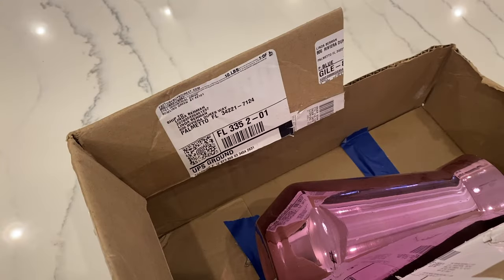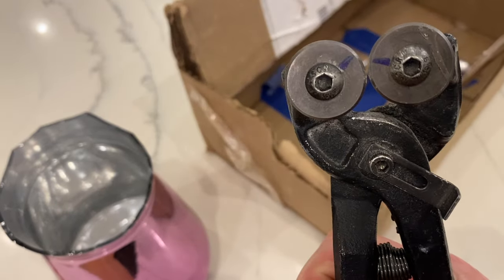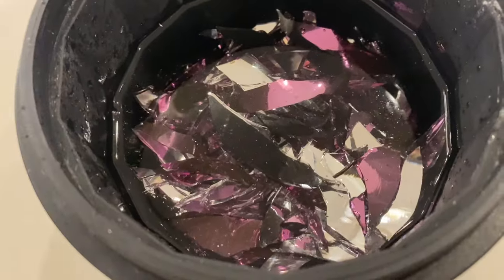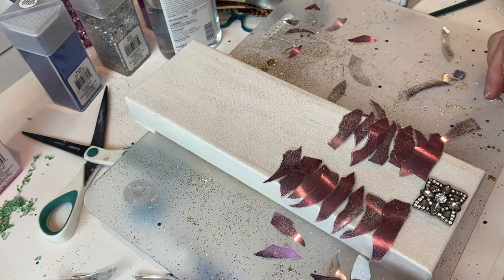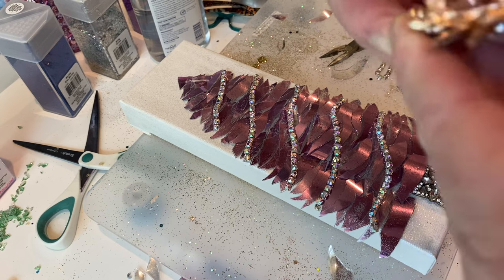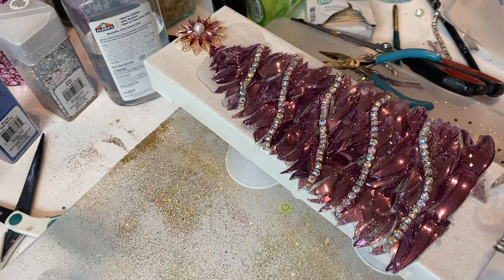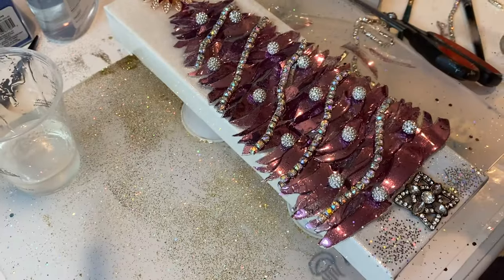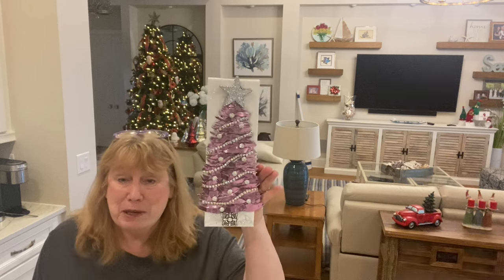DIY BARBIE PINK, CHRISTMAS TREE, TUMBLED PAINTED GLASS & RESIN ART BROKEN GLASS ART # VEVOR TUMBLER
MY FAVORITE THINGS LIST PRODUCTS USED IN THIS VIDEO
VEVOR ROCK TUMBLER:
GLASS NIPPER TOOL MEAUSURING CUPS
NITRILE GLOVES
SMALL KITCHEN TORCH
BUTANE FOR TORCH
ASHLAND DECORATIVE FILLER: MICHAEL'S
STAR HOBBY LOBBY

OTHER PRODUCTS I USE:
  RESINS:
   J DICTION RESIN:
  4 HOUR DEMOLD & 24 HOUR CURE TIME  VOC FREE AMAZING

OTHER PRODUCT LINKS:
TUMBLERS:
NATIONAL GEOGRAPHIC TUMBLER HIGHLY RECOMMEND

ADHESIVES FOR GLASS AND TO HOLD THE GLASS PANE TO FRAMES:
RESINS :
    J DICTION RESIN:
  4 HOUR DEMOLD & 24 HOUR CURE TIME  VOC FREE AMAZING

OTHER SUPPLIES:
20 PIECE MEASURING CUP SET